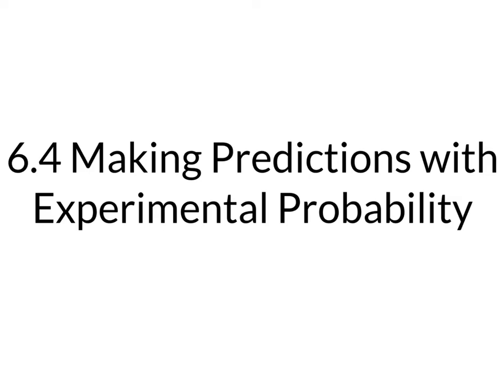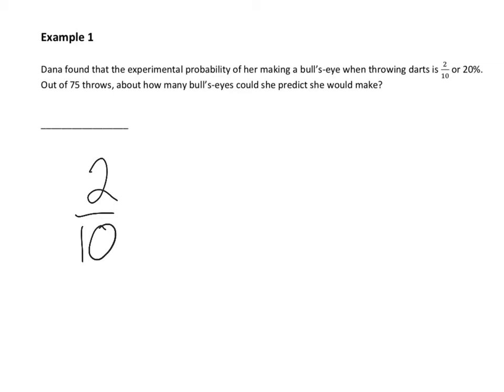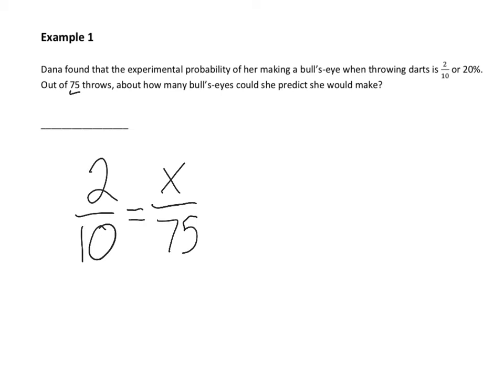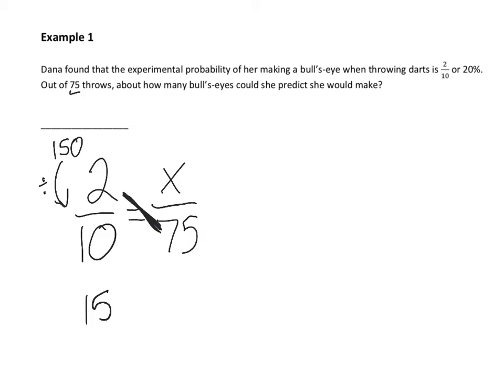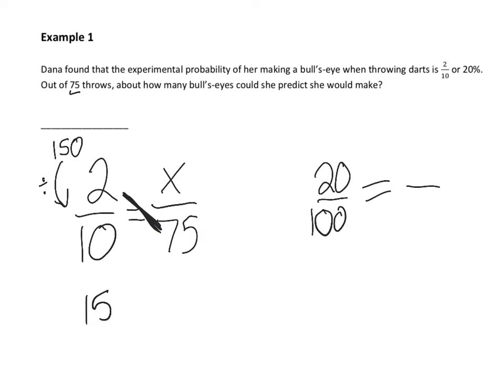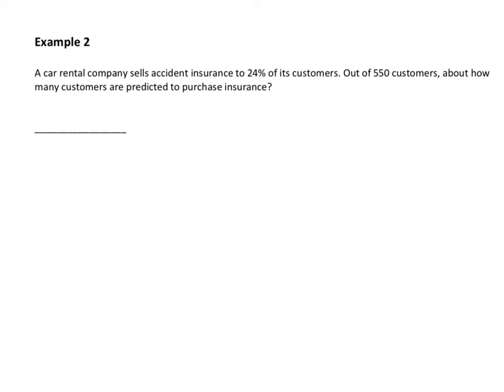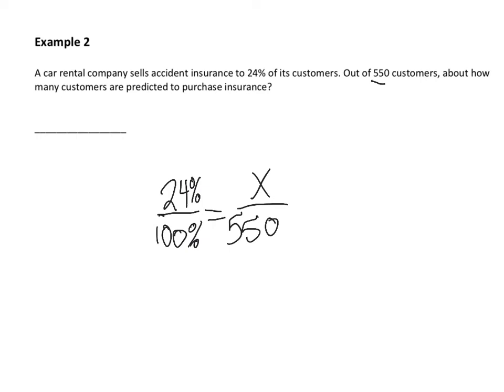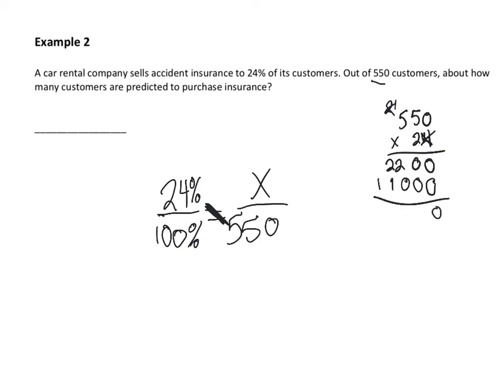6.4 Making Predictions with Experimental Probability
Video notes for Making Predictions with Experimental Probability